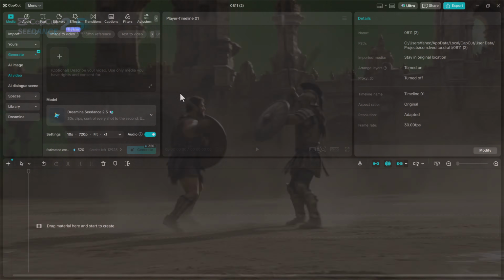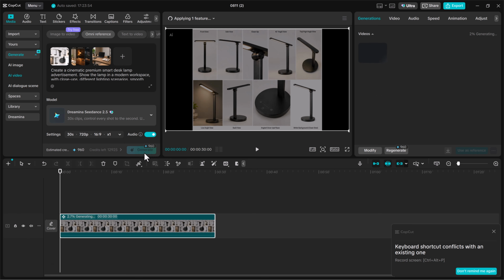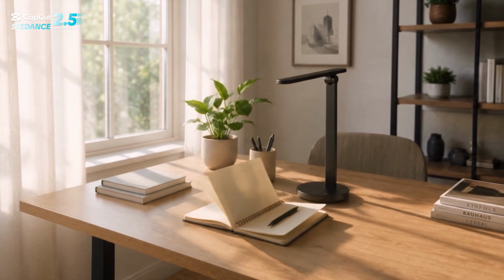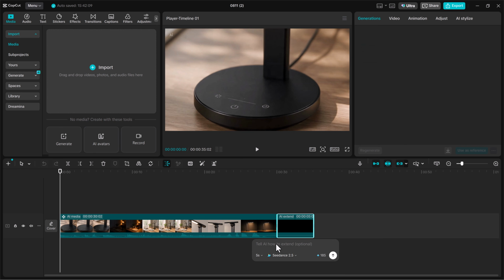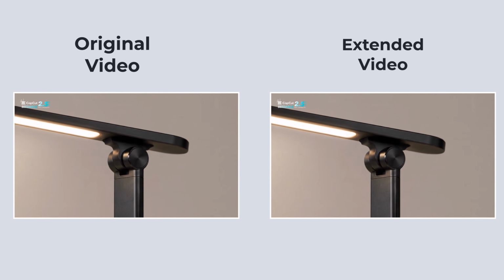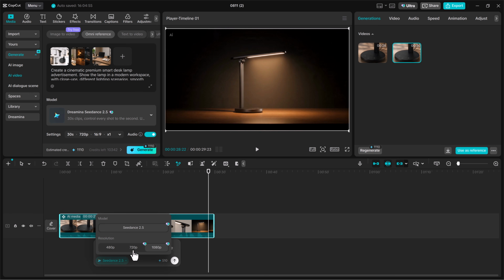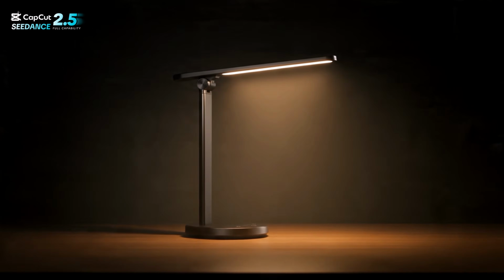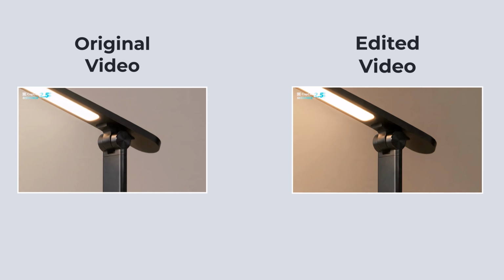AI Text to Video: Best for Commercials? | Seedance 2.5 + CapCut PC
AI video generators can create impressive clips, but keeping a commercial consistent from beginning to end is the real challenge.

In this video, I'm testing Seedance 2.5 inside CapCut PC to create a complete 30-second AI commercial for a premium smart desk lamp.

00:00 – Intro: AI Commercial Challenge
00:42 – Seedance 2.5 in CapCut PC
01:16 – Generate a 30-Second Commercial
02:05 – AI Extend
03:10 – AI Edit
04:20 – Final Editing in CapCut
04:40 – Outro

I'll test the full workflow, including:

• Multimodal references for product and visual consistency
• Native 30-second AI video generation
• AI Extend to continue an existing sequence
• AI Edit to fix specific problems without regenerating the entire video
• CapCut PC's multi-track timeline for the final edit

The goal is simple: see whether Seedance 2.5 can reduce revisions, save production time, and produce more usable commercial footage.

If you're interested in AI video generation, AI filmmaking, product commercials, or creating professional content with AI, this workflow is worth checking out.

What product would you turn into an AI commercial?